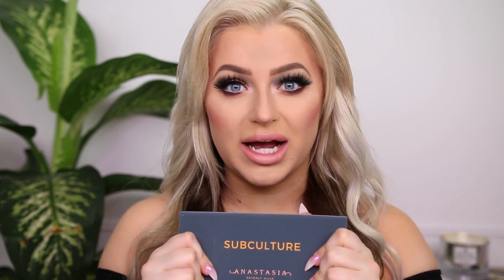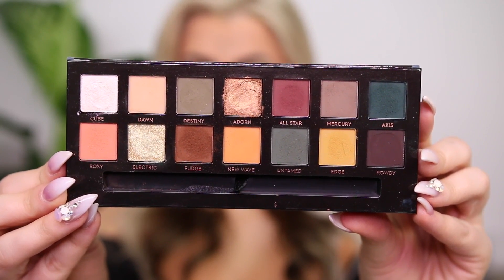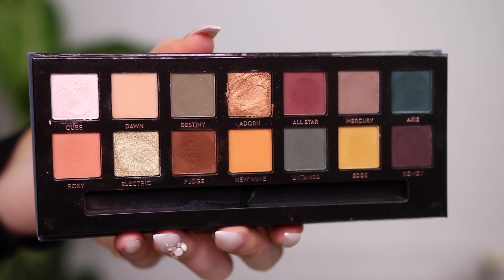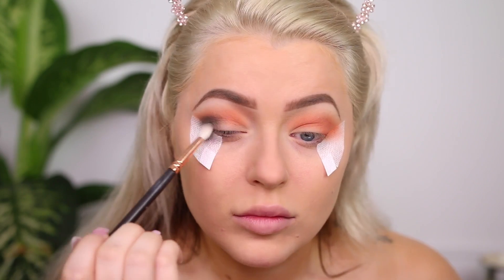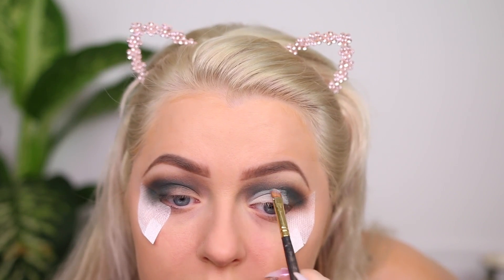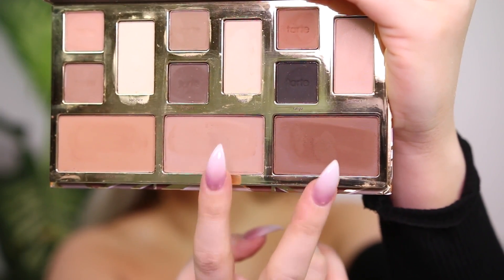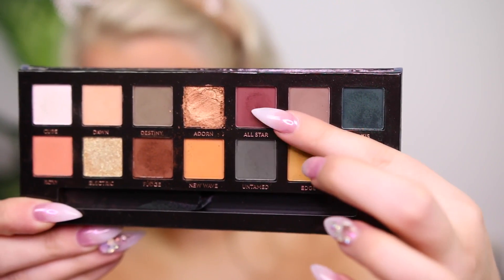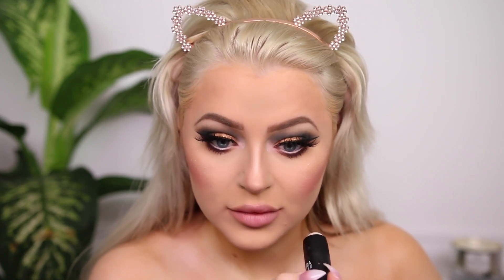ABH SUBCULTURE PALETTE REVIEW & TUTORIAL... WTF?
ABH x Nicol Palette

Smith 232

Smith 112

Smith 302

Smith 220